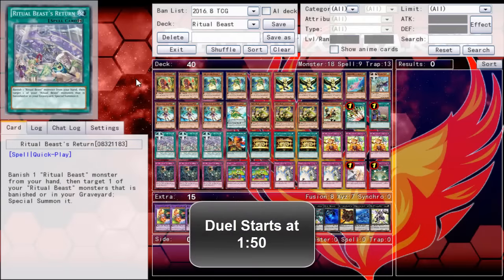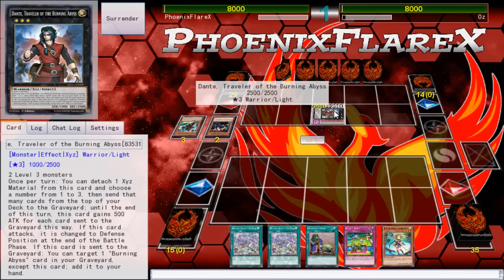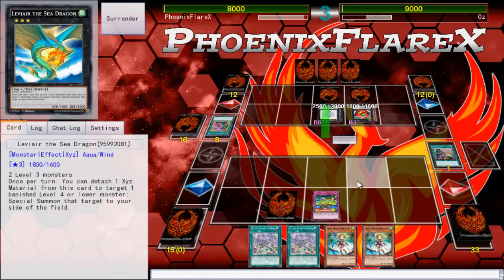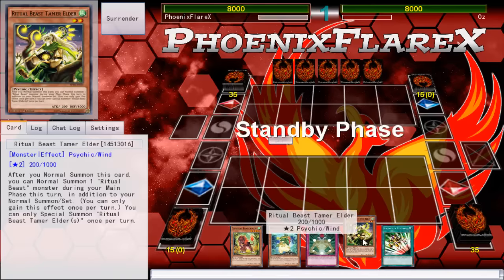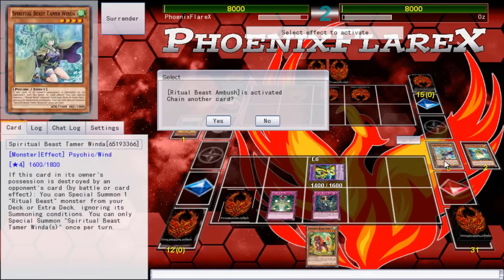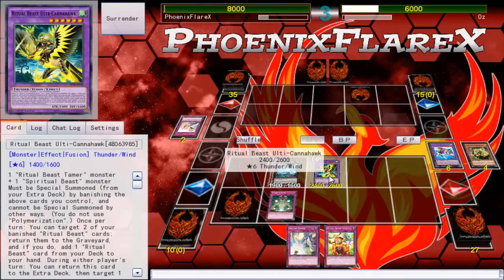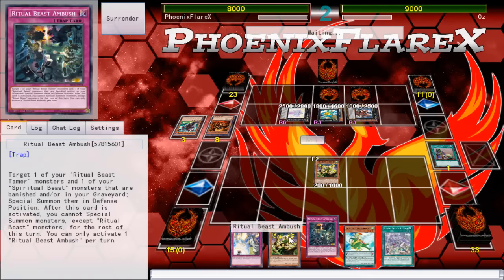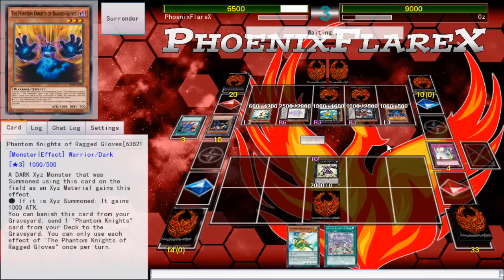Ritual Beasts (w/ Ritual Beast's Return) vs. PK Fire - YGOpro Duels + Decklist - 10/11/2016